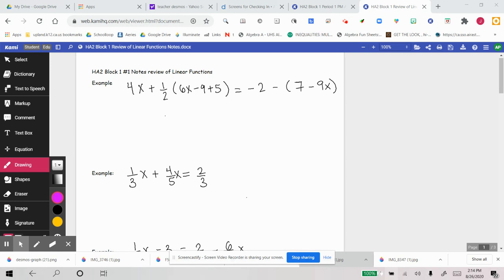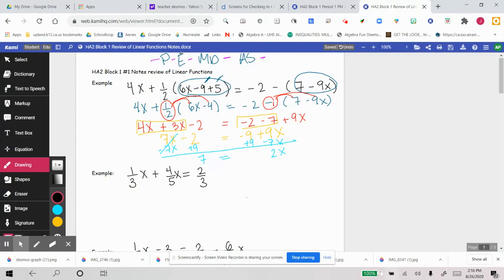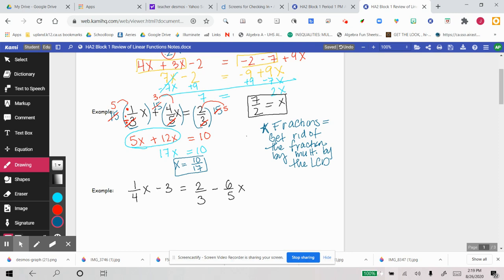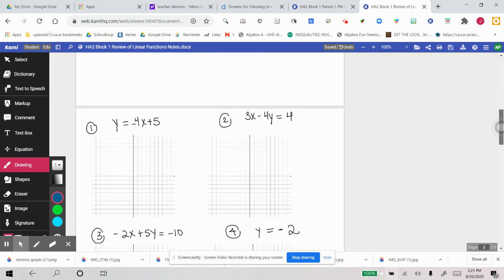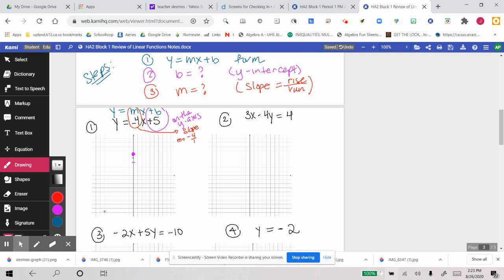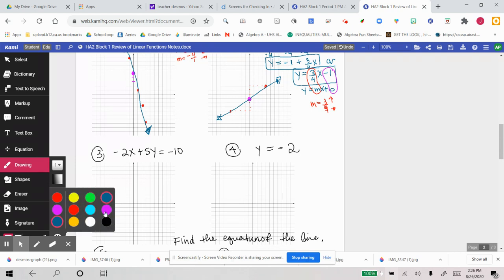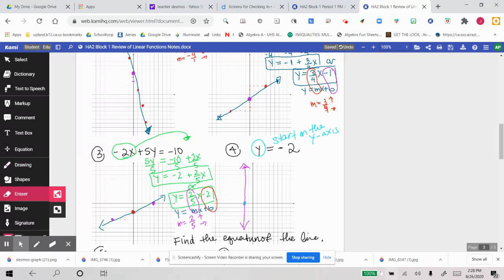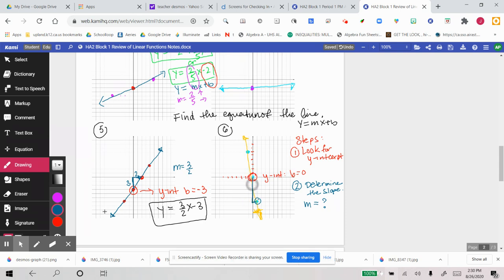HA 2 #1 Review of Linear Functions